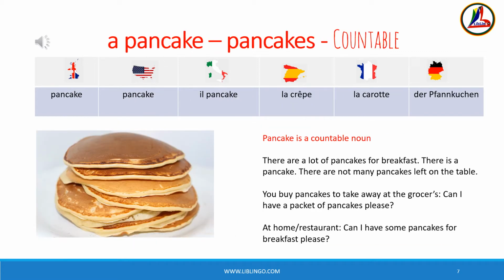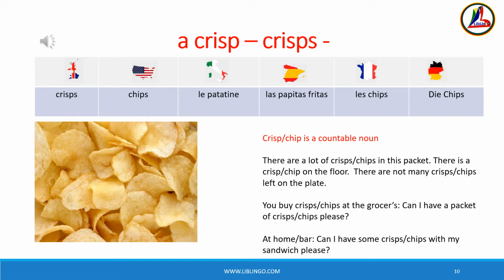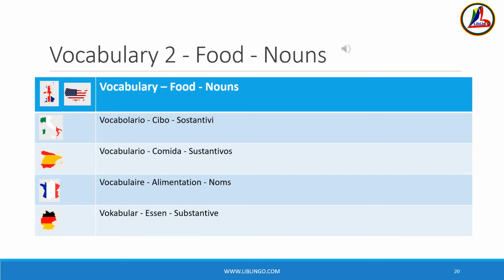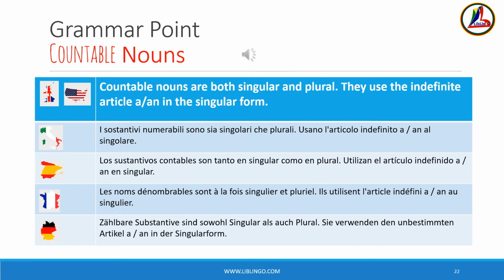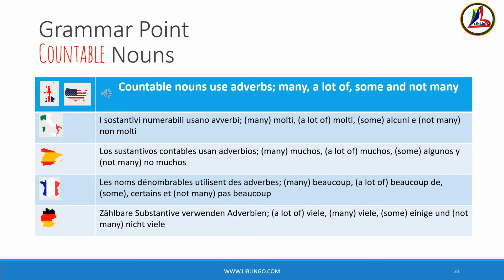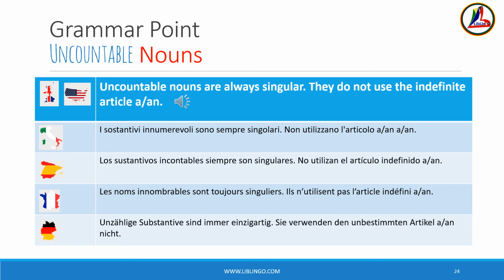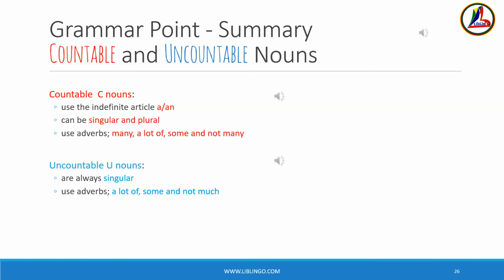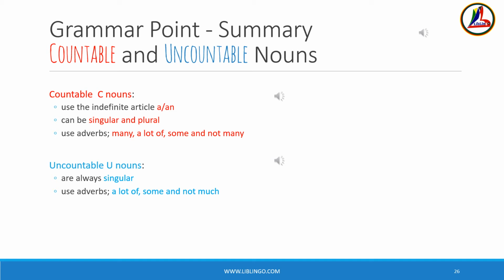Food Vocabulary 2 Beginners A0 A1 Full Video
Learn English food vocabulary with this LibLingo video. Impara il vocabolario del cibo in inglese con questo video di LibLingo. Aprenda vocabulario de comida en inglés con este video de LibLingo. Apprenez le vocabulaire alimentaire en anglais avec cette vidéo de LibLingo. Lernen Sie mit diesem Video von LibLingo das englische Vokabeln von Essen. This video is suitable for beginners and excellent for pronunciation. Learn about countable and uncountable nouns and how to use them. All words are translated into Italian, Spanish, French and German. Differences between British and American English are highlighted as well.